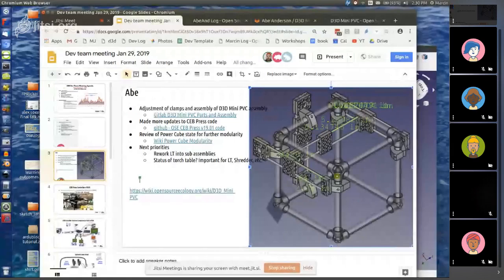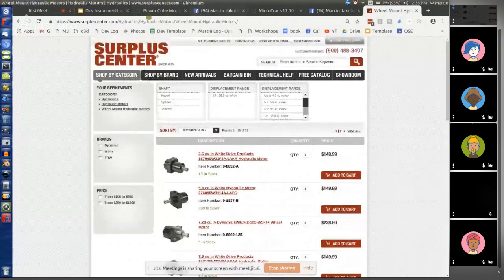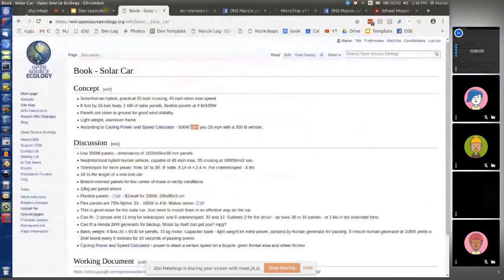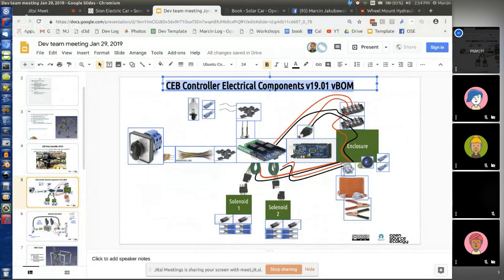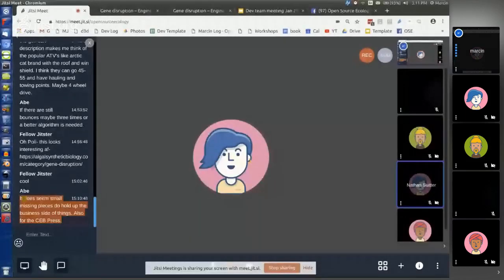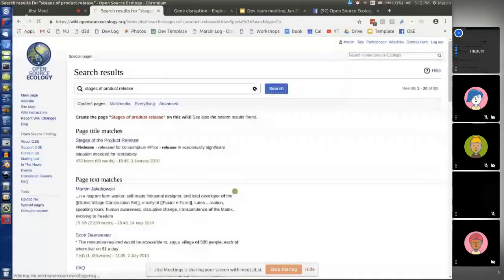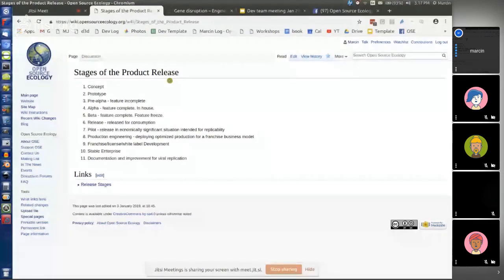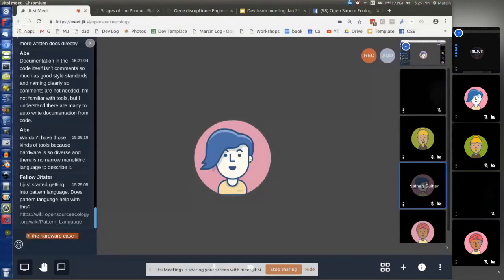Development Team Meeting - Jan 29, 2019